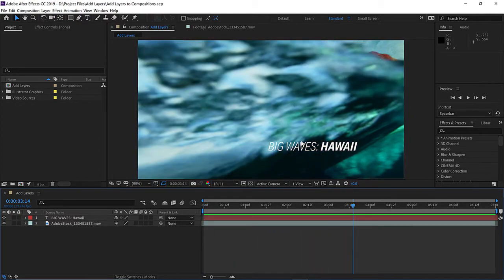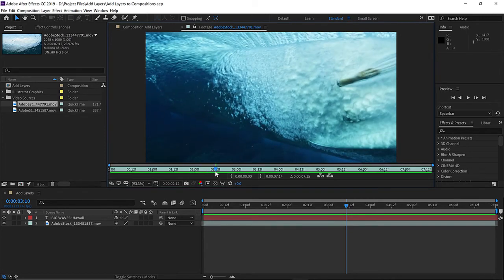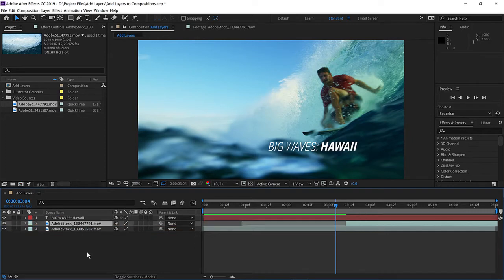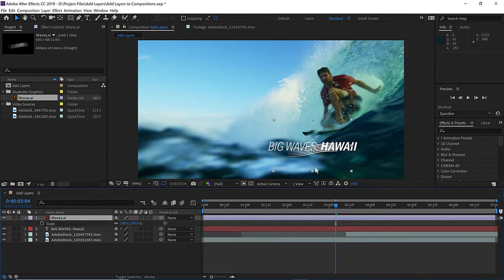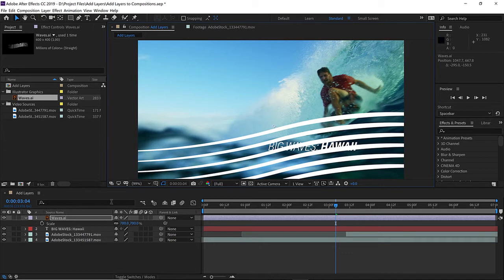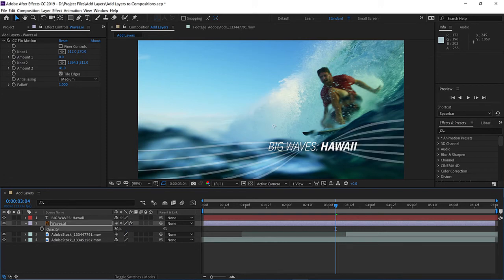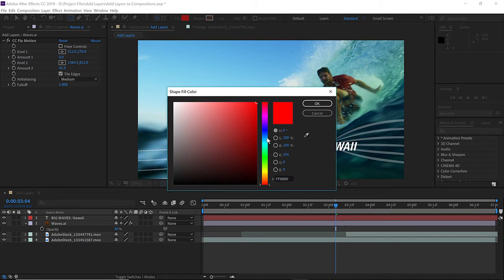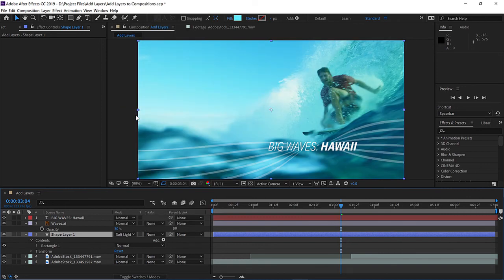Ajouter des calques à une composition dans After Effects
Les différentes façons d’ajouter des calques à une composition

Utilisation de plusieurs méthodes pour ajouter différents types de calques à une composition

Vous pouvez ajouter des fichiers vidéo via le panneau Métrage.

Vous pouvez faire glisser les fichiers importés du panneau Projet directement dans le panneau Composition et les positionner visuellement dans la scène.

Vous pouvez également ajouter les calques de forme directement depuis le panneau Outils en double-cliquant sur un outil de création de formes (l’outil Rectangle en l’occurrence).

Désélection des calques

    Cliquez dans la zone vide en bas du montage pour désélectionner tous les calques.

Aperçu de l’animation et arrêt de la lecture avec la barre d'espacement

    Une fois les calques désélectionnés, appuyez sur la barre d’espace pour prévisualiser l’animation.
    Appuyez à nouveau sur la barre d’espace pour arrêter la lecture lorsque vous voulez arrêter la prévisualisation.
    Positionnez le repère d’instant courant sur l’image dans laquelle vous voulez insérer l’élément vidéo suivant.

Ajout d’une section d’un élément vidéo dans le panneau Composition

    Double-cliquez sur l’élément vidéo se terminant en 7791 pour le charger dans le panneau Métrage.
    Appuyez sur la barre d’espace pour prévisualiser l’élément vidéo dans le panneau Prévisualisation, et appuyez à nouveau dessus pour arrêter la lecture.
    Positionnez le repère d’instant courant dans le panneau Métrage à l’endroit où vous voulez que l’élément ajouté à la composition commence.
    Cliquez sur le bouton Définir le point d’entrée dans le panneau Métrage pour raccorder le début de l’élément vidéo.
    Cliquez sur le bouton Montage par incrustation dans le panneau Métrage pour ajouter l’élément vidéo au montage.

Ajout d’éléments vidéo via le panneau Métrage

La première image d’élément vidéo dans le panneau Métrage sera insérée dans le métrage à l’emplacement du repère d’instant courant.

Glisser-déposer des fichiers importés directement depuis le panneau Projet

    Faites glisser le fichier Waves.ai du panneau Projet dans le panneau Composition et positionnez-le directement sur le texte du titre.
    Appuyez sur la touche S pour ouvrir la propriété Échelle et définissez l’échelle à 700.

Activation de l’option Pixellisation sur ce calque pour préserver la netteté des illustrations vectorielles

    Activez l’option Pixellisation pour le fichier Waves.ai dans le montage pour que l’illustration reste nette.

Application de styles et déformation des calques à l’aide d’effets

    Sélectionnez le calque Waves.ai dans le montage, puis choisissez Effets | Déformation | CC Flo Motion pour appliquer l’effet.
    Dans le panneau Options d’effet de CC Flo Motion, balayez la valeur de Amount 2 jusqu’à 41.
    Faites glisser le viseur dans le panneau Composition pour repositionner la déformation provoquée par Knot 2.

Ajout de calques de forme à une composition directement depuis la barre d’outils

    Cliquez longuement sur les outils de création de formes et vérifiez que l’outil Rectangle est sélectionné.
    Définissez la couleur de fond et de contour en ajustant les options de l’outil Forme à droite de la barre d’outils.
    Double-cliquez sur l’outil Rectangle pour ajouter automatiquement un calque de forme Rectangle au montage. Le calque de forme aura la taille de la composition et sera positionné au centre de la composition.
    Repositionnez le calque de forme sous le fichier Waves.ai dans le montage.
    Définissez le mode de fusion du calque de forme sur Lumière tamisée pour le fusionner dans les calques vidéo en dessous.

Conseil : vous pouvez aussi ajouter des calques à une composition en choisissant Calques | Nouveau calque, et en choisissant le type de calque que vous voulez ajouter.